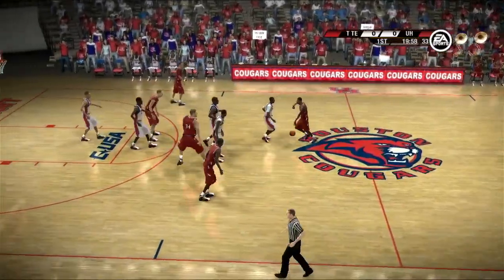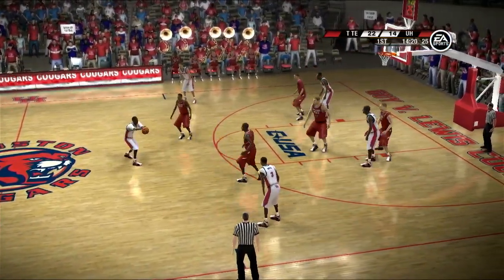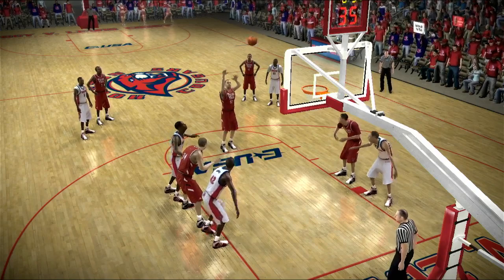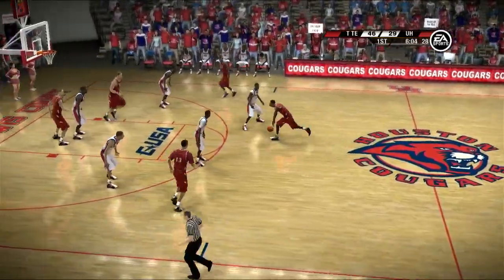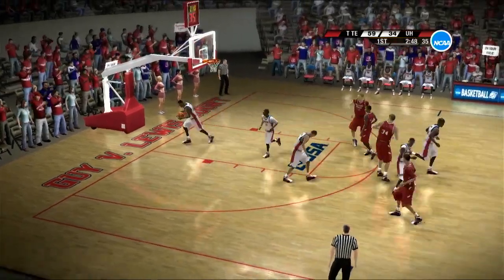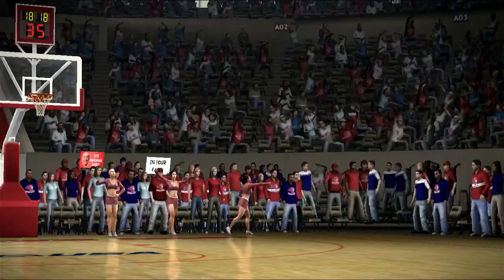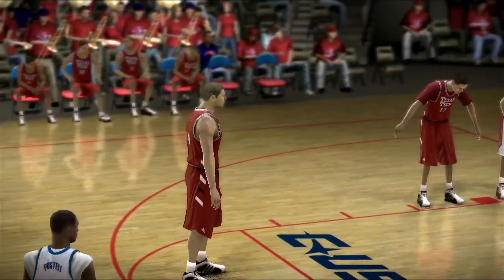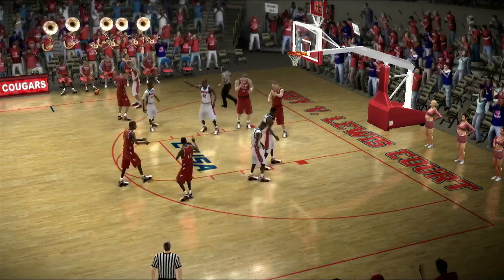2024 Big XII Basketball Tournament Semi Finals Texas Tech VS Houston